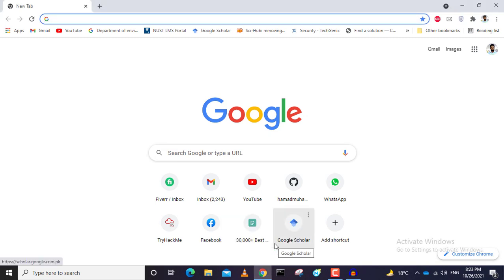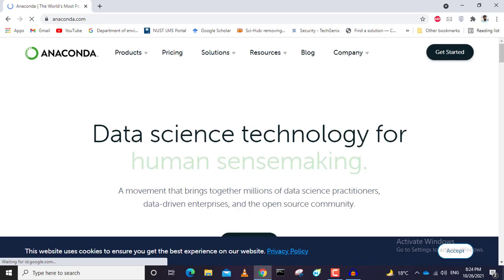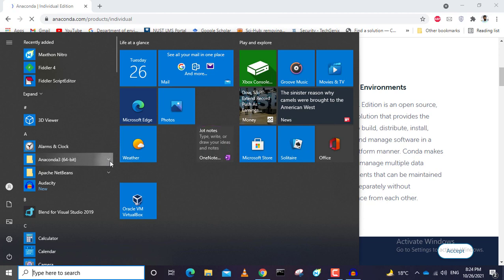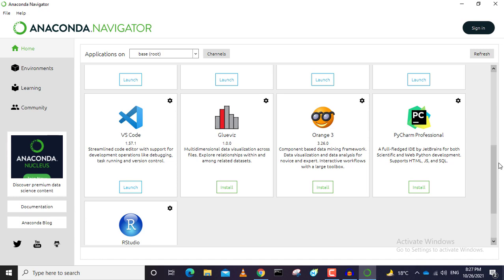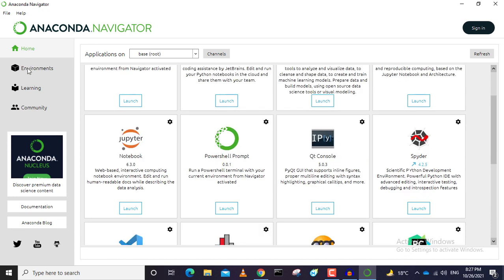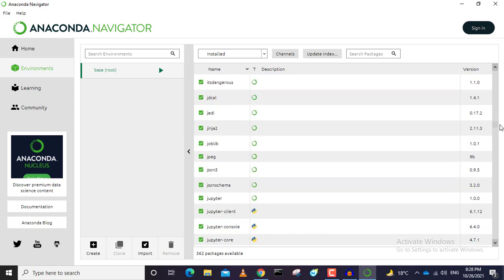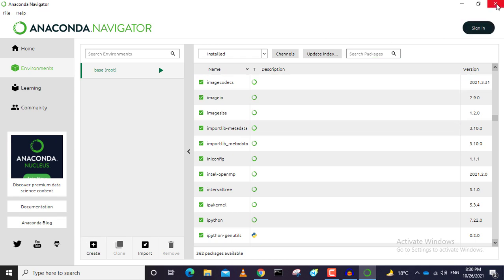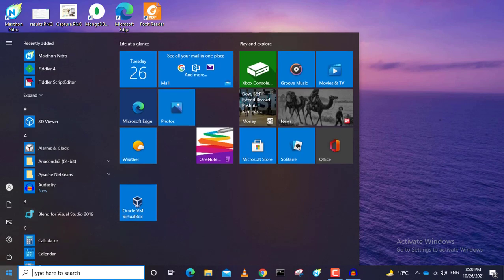1.Anaconda Navigator Tutorial: Getting Started with Python Projects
In this video, you'll learn how to use Anaconda Navigator to create and manage Python projects. We'll cover everything from setting up a new environment to installing packages and launching Jupyter notebooks. Whether you're new to Python or a seasoned pro, Anaconda Navigator is a great tool for streamlining your development workflow.